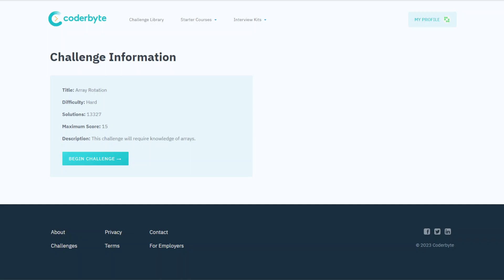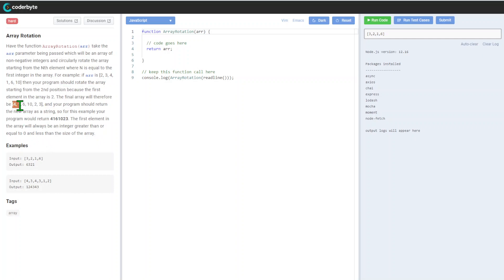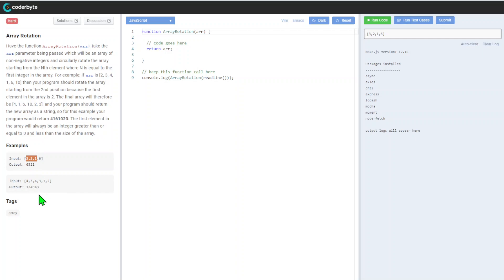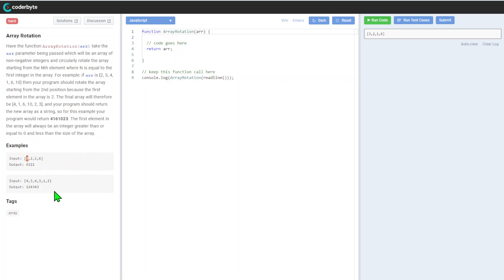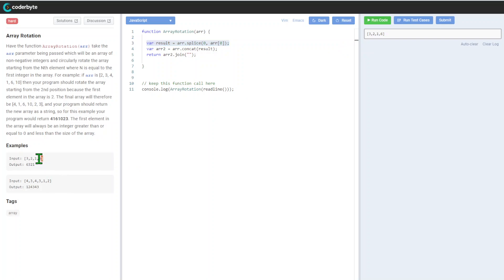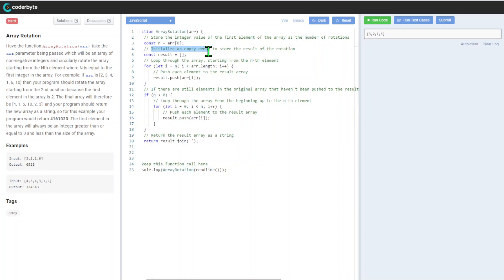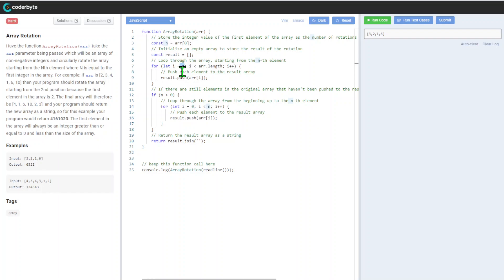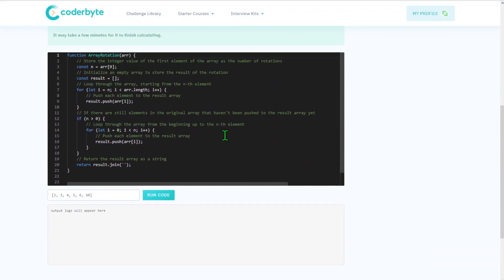Array Rotation - Interview assessment Coderbyte - Code challenge - Solution Source Code Answers